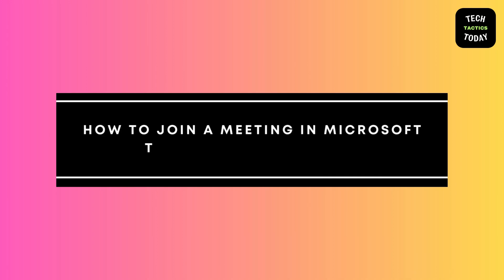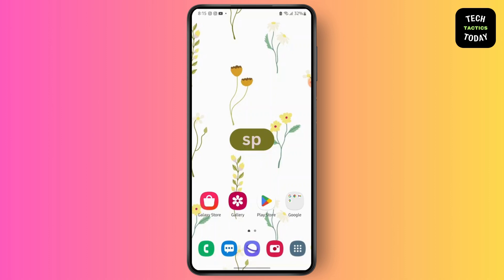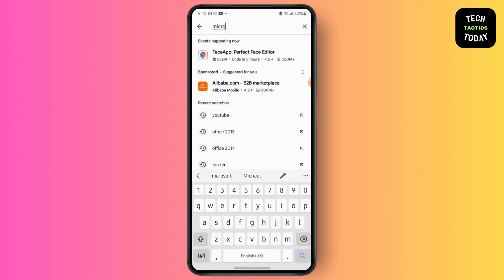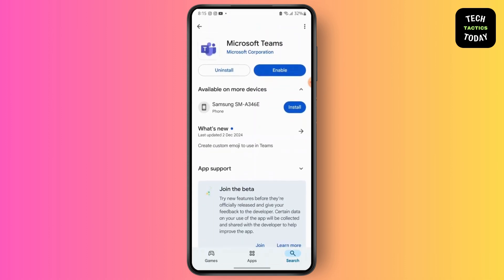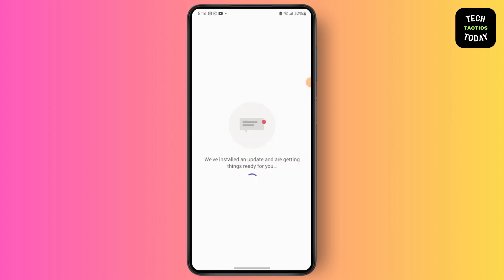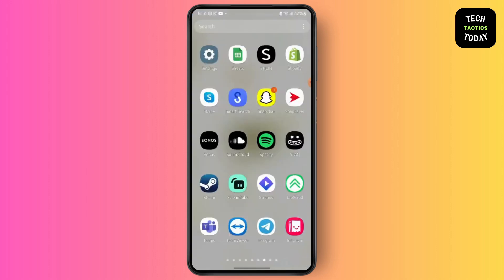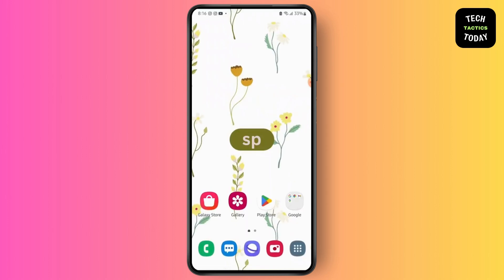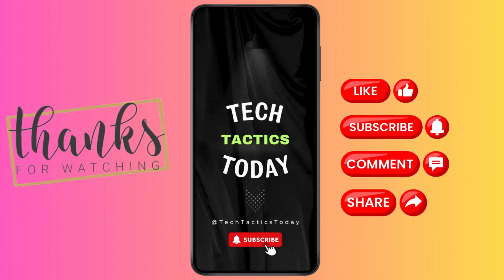How to Join a Meeting in Microsoft Teams on Mobile Phone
Welcome to our step-by-step guide on "How to Join a Meeting in Microsoft Teams on Mobile Phone"! Whether you're new to Microsoft Teams or need a refresher, this video will show you how to easily join a meeting on your mobile device. We'll walk you through the process of joining a Teams meeting from your smartphone or tablet, using the Microsoft Teams app. From receiving an invitation to troubleshooting common issues, these tips will ensure you can join meetings seamlessly, wherever you are.

What You'll Learn:

How to join a meeting in Microsoft Teams on mobile
Step-by-step guide to joining via the app
How to handle meeting links and invitations
Troubleshooting tips for common mobile meeting issues
How to join meetings with or without a Teams account
Tips for better meeting experiences on mobile
Timestamps: 00:05 How to join a meeting in Microsoft Teams on mobile 00:25 How to use the meeting link to join on your mobile phone 00:45 Troubleshooting tips for joining Teams meetings on mobile 01:00 How to join a meeting without a Teams account on mobile 01:15 Best practices for joining meetings from your phone